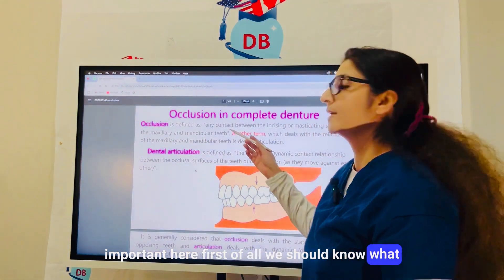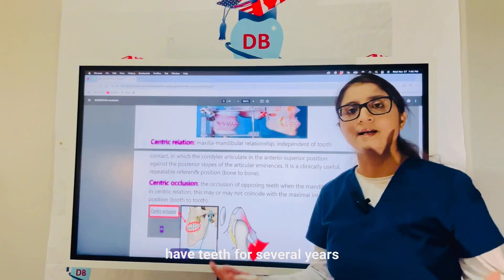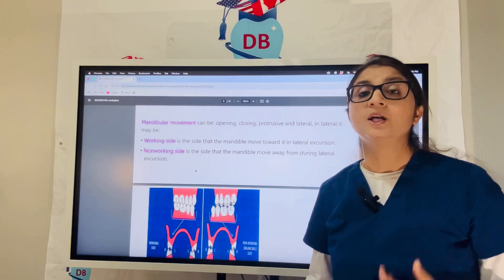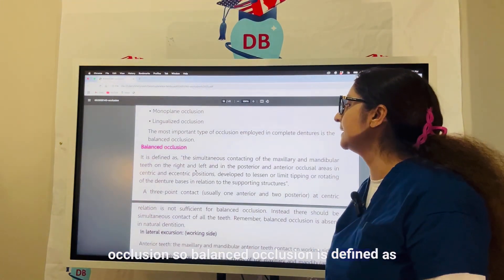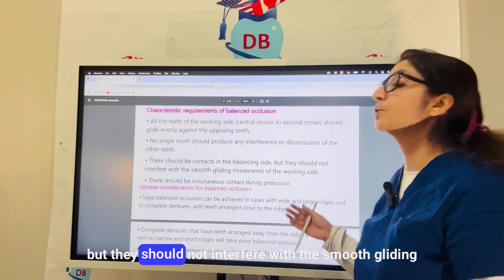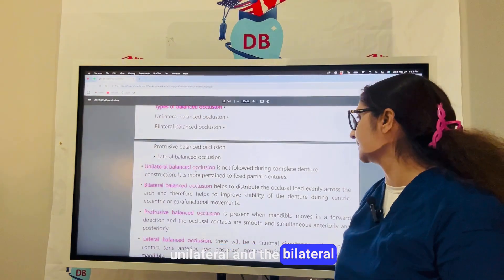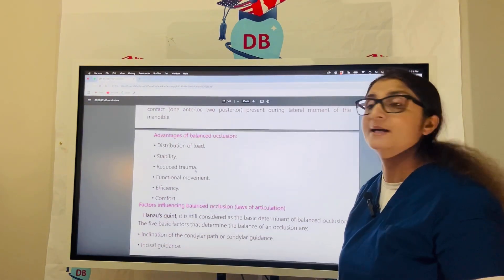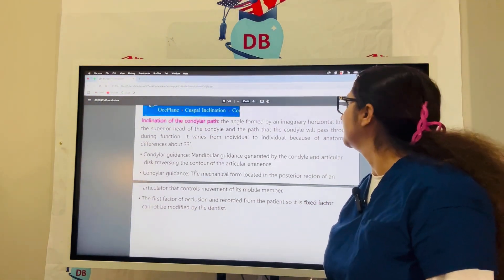OCCLUSION IN COMPLETE DENTURE PATIENTS: Part 1-HIGH FOCUS CONCEPTS FOR INBDE/ADAT/AFK BY DR SEHAR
BALANCED OCCLUSION
It refers to the bilateral, simultaneous, anterior, and posterior occlusal contact of
teeth in centric and eccentric position.
Developed to lessen or limit tipping or rotating of the denture bases in relation to
the supporting structures.
Bilateral balanced occlusion helps to distribute the occlusal load evenly across
the arch and therefore helps to improve the stability of the denture during centric,
eccentric or parafunctional movements.
There should be at least three points of contact in the occlusal plane. Two located
posteriorly and one anteriorly.
Balanced occlusion in complete dentures is unique, as it does not occur with natural teeth. If it occurs in natural teeth, it is considered as a premature contact on the nonworking side and is considered to be pathologic. Usually, anatomic teeth are used to arrange teeth in balanced occlusion .Nonanatomical teeth can be used with balancing ramps.